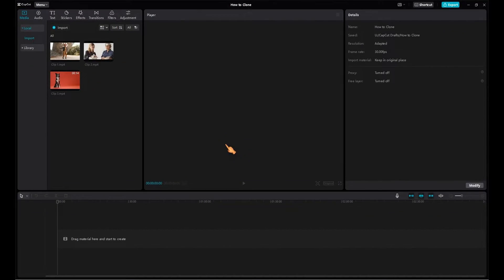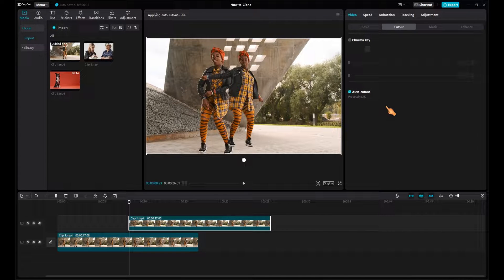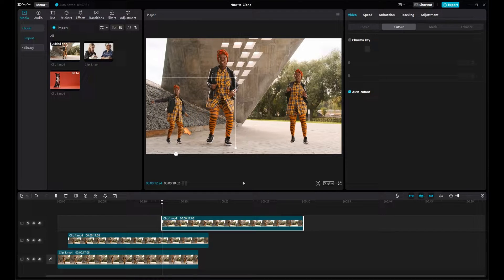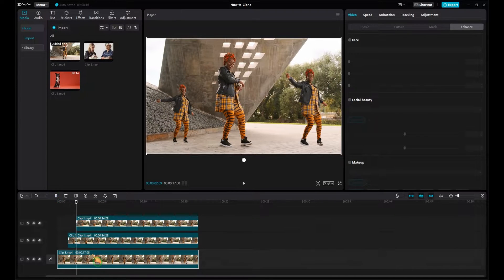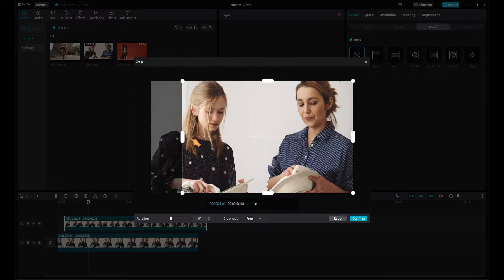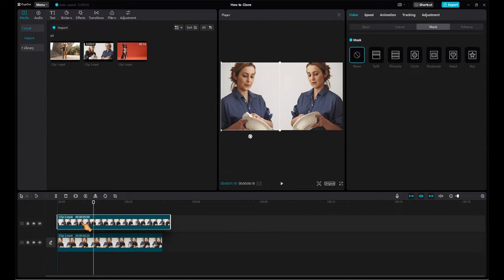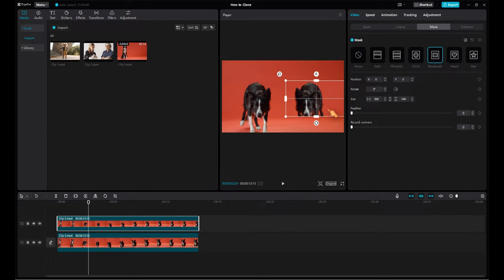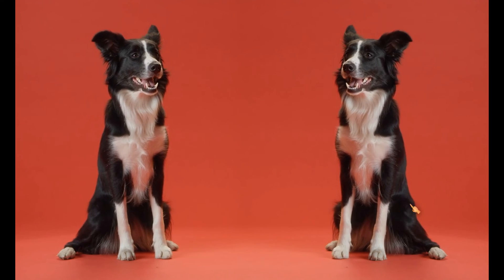How to CLONE YOURSELF in CapCut | Masking Tutorial | CapCut for PC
Learn how to clone yourself in CapCut for PC. Step by Step Cloning and Masking Tutorial. +++ SOLIDBugs - SOLID Software Tips +++

+++ Playlist with all my videos on CapCut +++